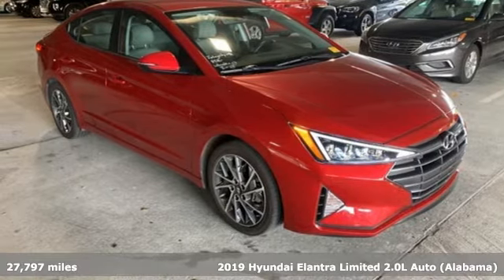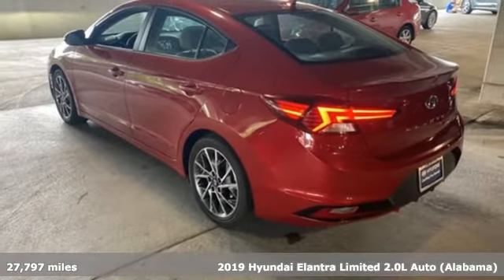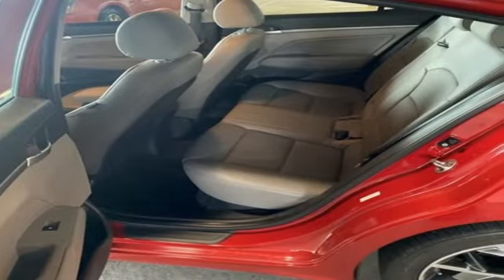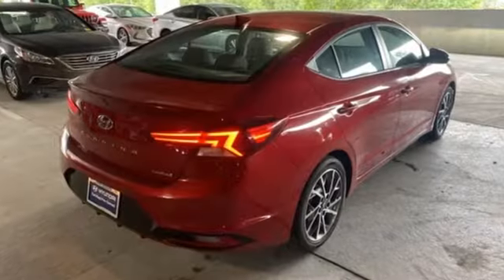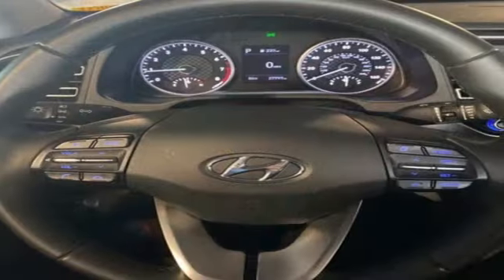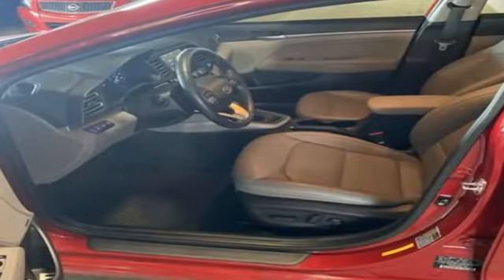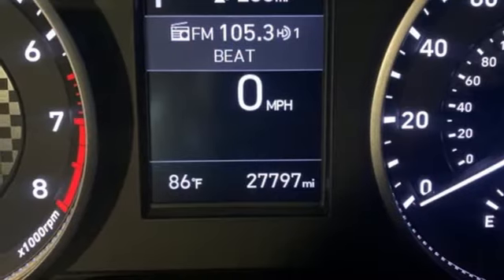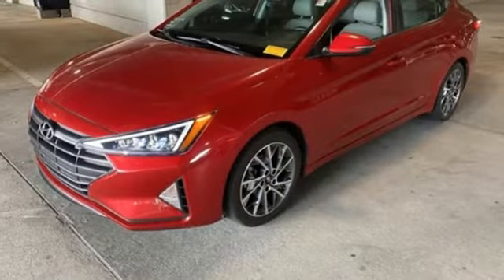Used 2019 Hyundai Elantra Atlanta Duluth, GA HK22027A - SOLD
Year: 2019
Make: Hyundai
Model: Elantra
Trim: Limited
Engine: 2.0L 4-Cylinder DOHC 16V
Transmission: 6-Speed Automatic with Shiftronic
Color: Red
Interior: Gray
Mileage: 27797
Stock #: HK22027A
VIN: KMHD84LF4KU795577
Clean CARFAX. 2019 Hyundai Elantra Limited Scarlet Red ***HYUNDAI CERTIFIED***.brbrHyundai Certified Pre-Owned means you not only get the reassurance of up to a A 10-Year / 100,000-Mile CPO Powertrain Limited Warranty*, but also a Comprehensive 173-Point quality assurance inspection, 3-Months of No-Charge SiriusXM Satellite Radio "All-Access" Trail, 10-Year / Unlimited Mile Roadside Assistance*, Rental car and travel interruption reimbursement for covered repairs and a Complimentary CARFAX Vehicle History Report. Give us a call to confirm availability and schedule a hassle free test drive! We are located at: 5785 Peachtree Industrial Blvd, Atlanta, GA, 30341. * From original in service date and zero miles, $50 deductible per repair visit applies.

Address:
5785 Peachtree Ind Blvd